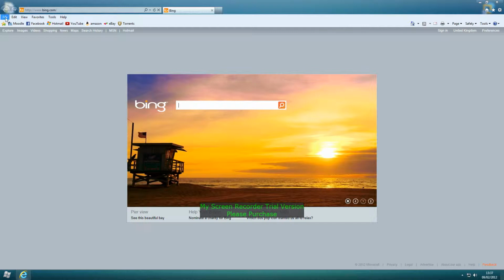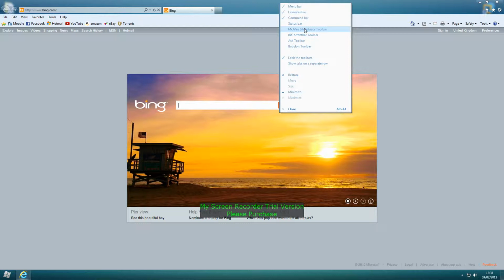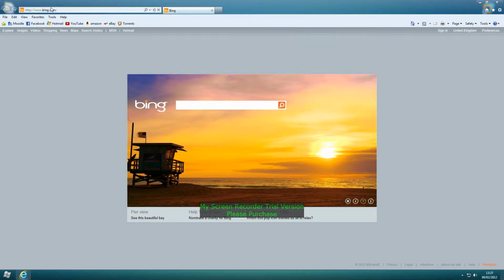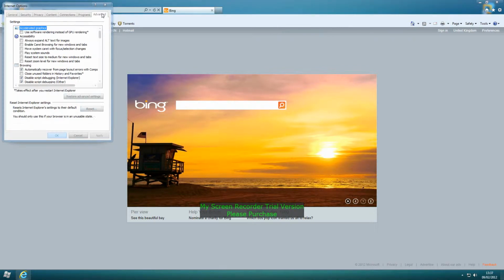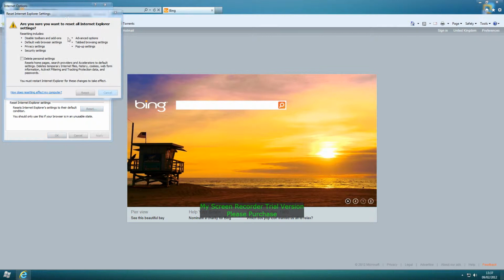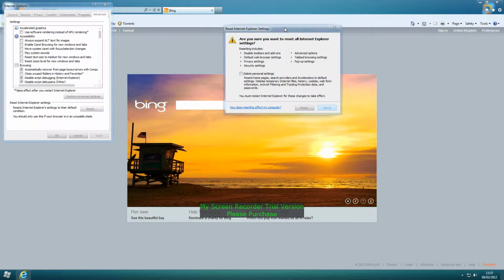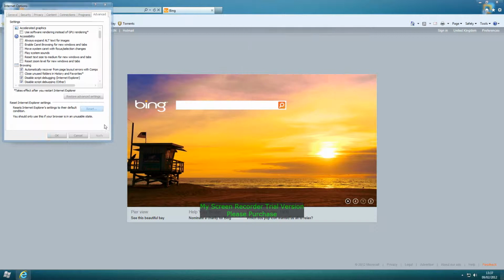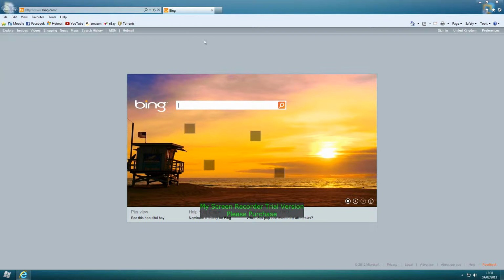How to remove parental controls [DesktopTechPros]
If you are still young enough to have the annoyance of parentak controls and you want to remove them, then watch this video.

Instructions included in video:
Enable menu bar in internet explorer
Goto tools; internet options
Goto the Advanced tab
Click on reset
Tick every box in the reset menu
hit reset, restart internet explorer
and there you have parental controls removed